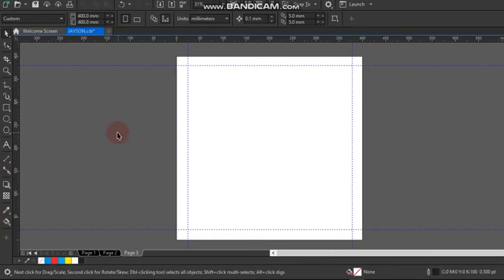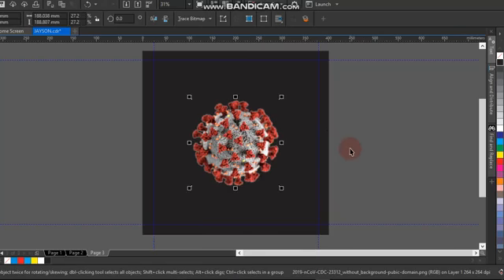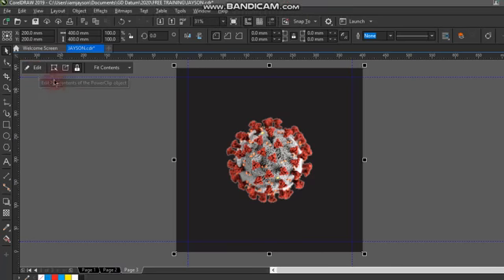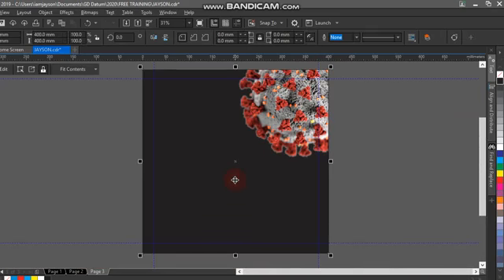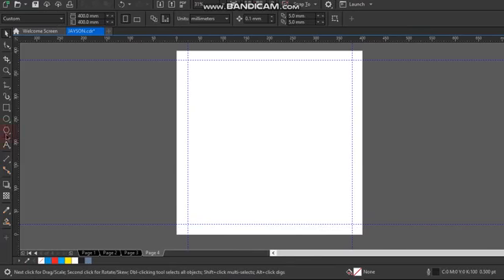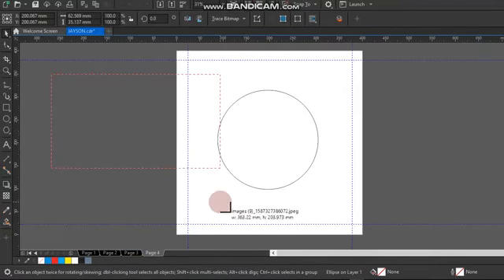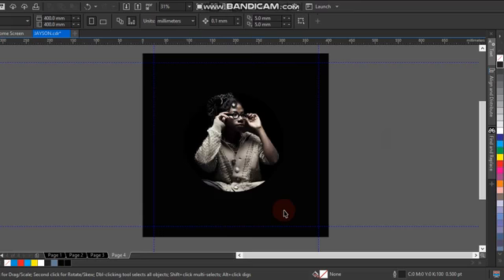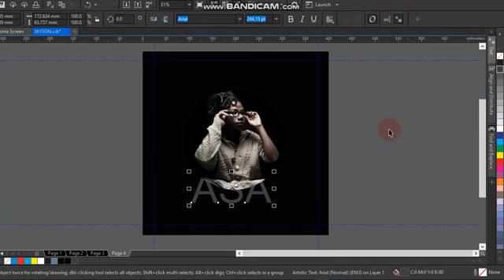Power clipping of image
This tutorial helps to address power clipping of an image into a shape rather than cropping it.
A couple more of other tricks are there to learn tho.
Thanks